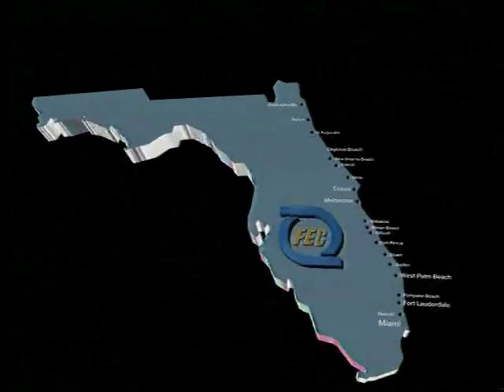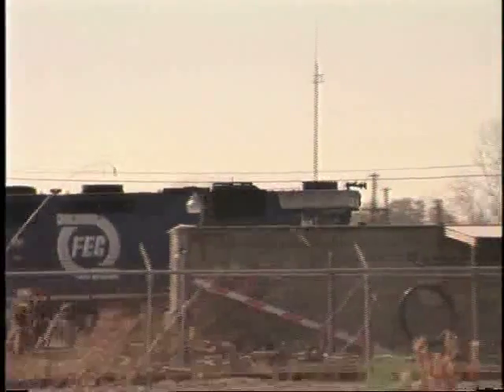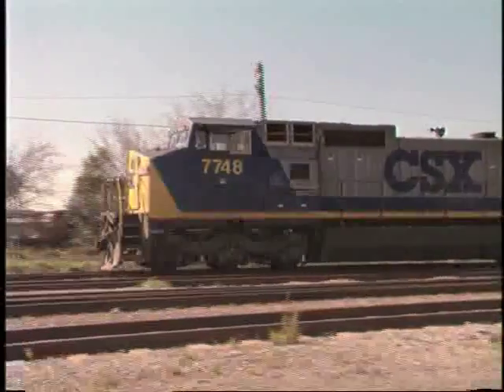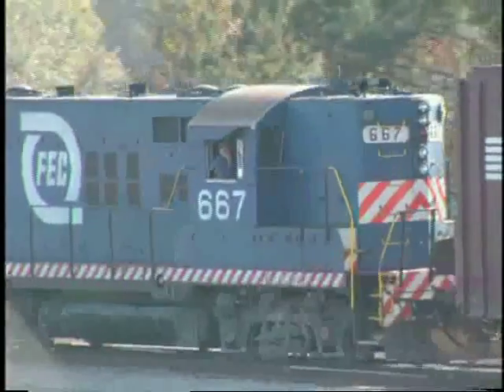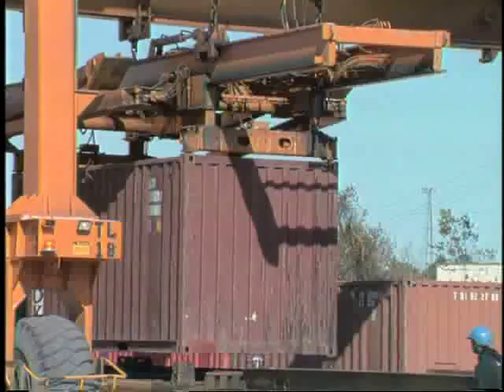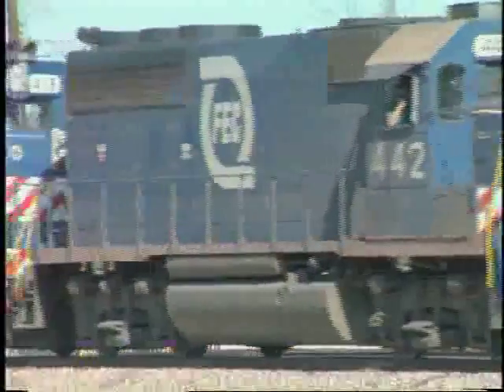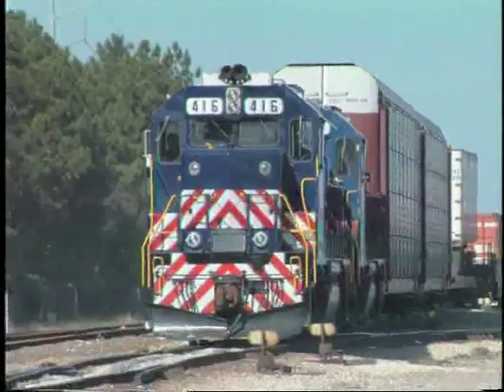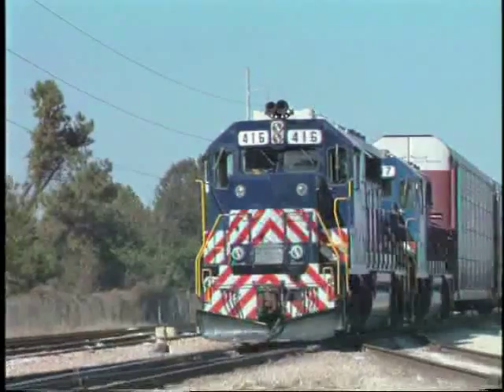All Aboard - Florida East Coast Railroad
The Florida East Coast Railroad is a 365 mile Class 1 railroad operating exclusively in the State of Florida. In 1885 Henry Flagler began the railroad as a narrow gauge line in Jacksonville, and by 1896 it was standard gauge and extended to Miami.

The Florida East Coast travels the length of Florida from Jacksonville to Miami. This show includes beautiful night shots, as well as daytime action galore as the railroad traverses many bridges along the Atlantic coast.

We'll visit Bowden Yard in Jacksonville, Beaver Street Tower, the Jacksonville Container Yard, Miami's Hialeah Yard and the FEC's locomotive repair shops.